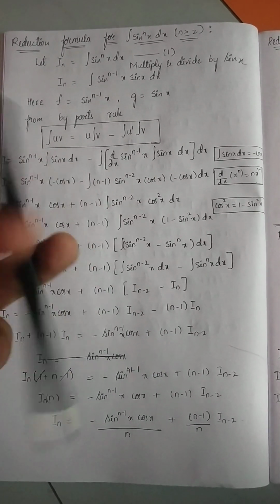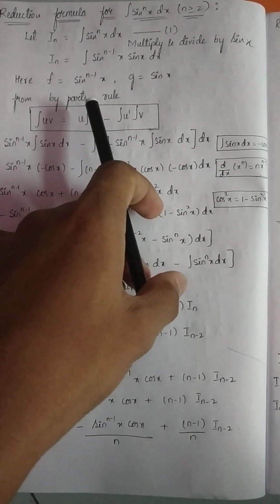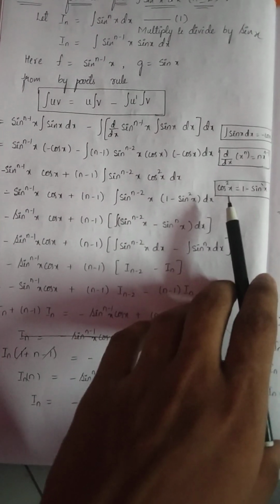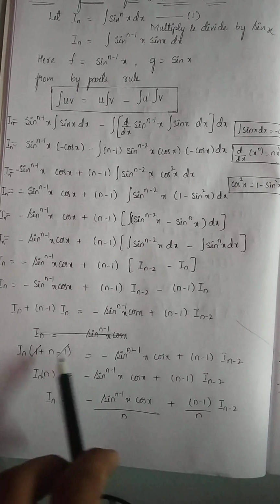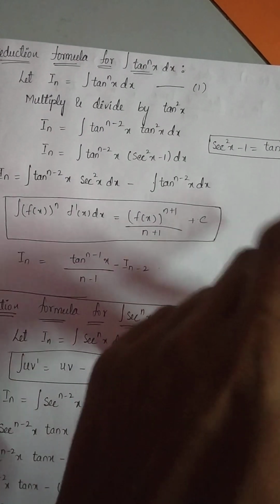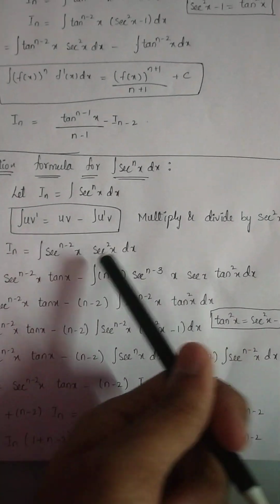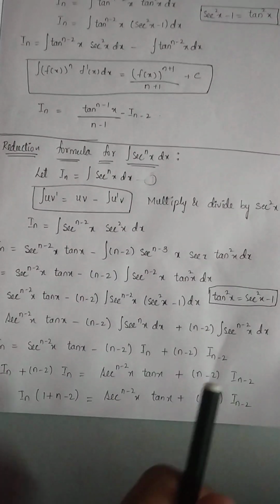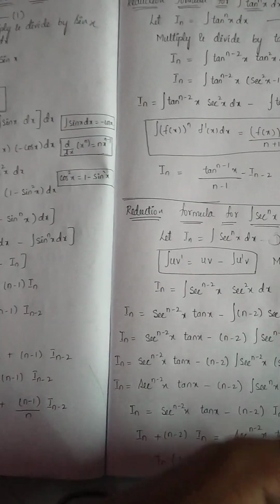Maths- 2b IPE important q's| 7marks in 7mins(reduction formulae)|Mathz Life